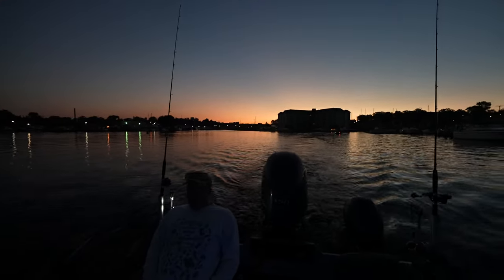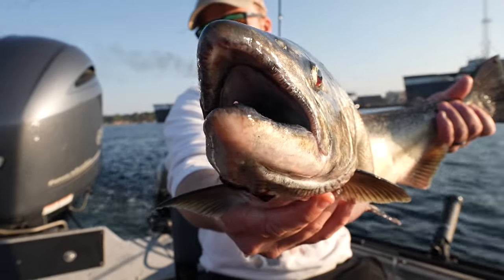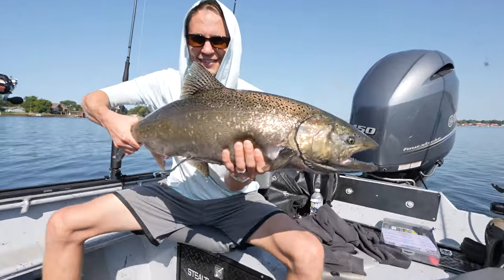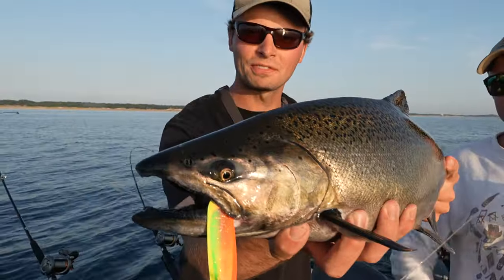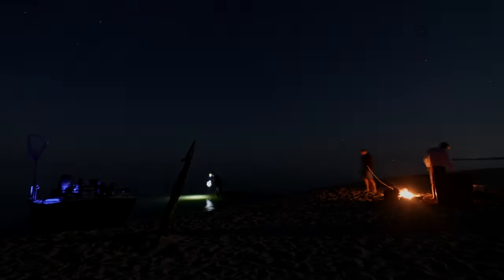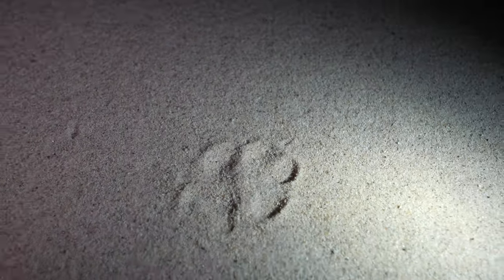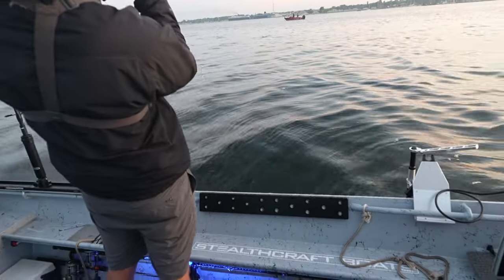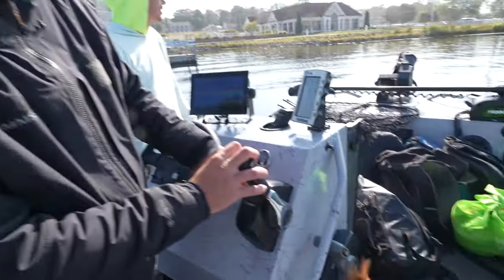Harbor Fishing for King Salmon! Beach Camping (Catch & Cook)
King Salmon fishing with a Lake Michigan beach camp, catch & cook! Join me, in my brand new Stealthweld boat; trolling the Great Lakes and jigging/float fishing the harbors for fall run king salmon before they make their run up the river.

-Chiefz / Robert